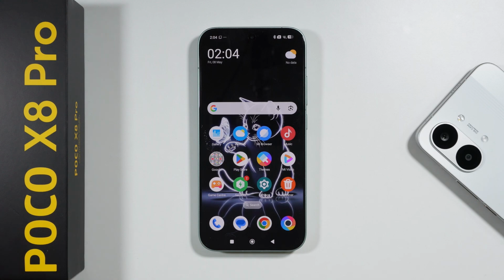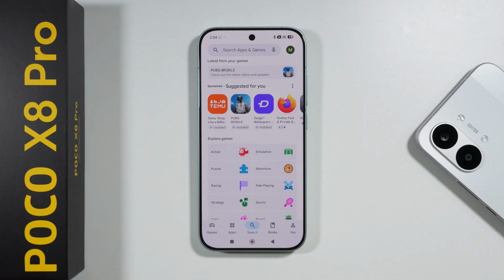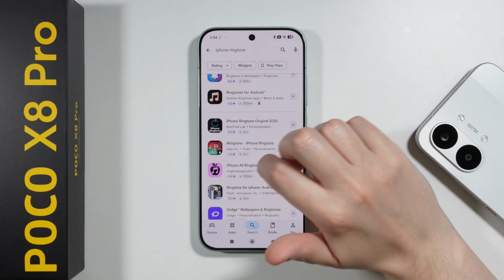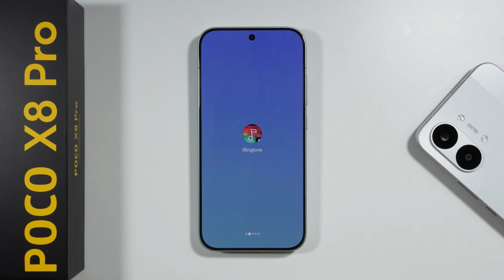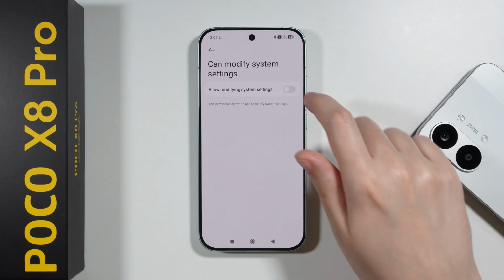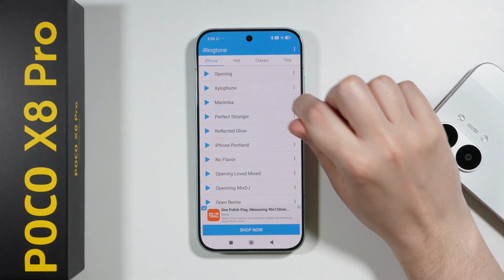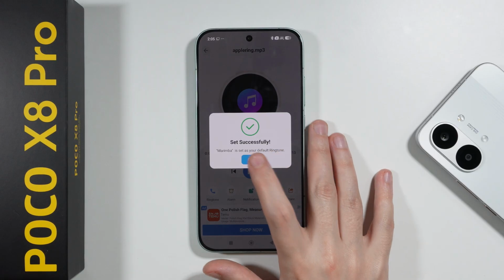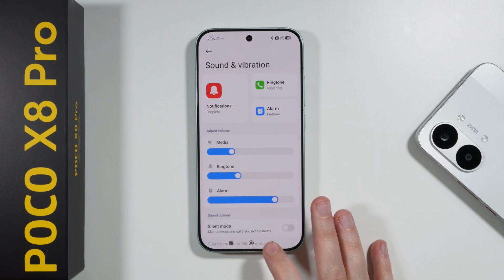POCO X8 Pro/Pro Max: How to Get iPhone Ringtone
In this video, I'll show you how to get the iPhone ringtone on your POCO X8 Pro or Pro Max easily. This simple process will allow you to enjoy the iconic iPhone sounds on your device. Follow along as I guide you through the steps to download and set your favorite iPhone ringtone on your POCO smartphone.